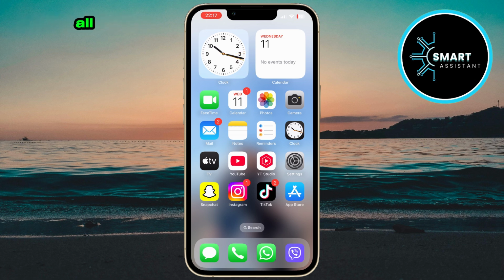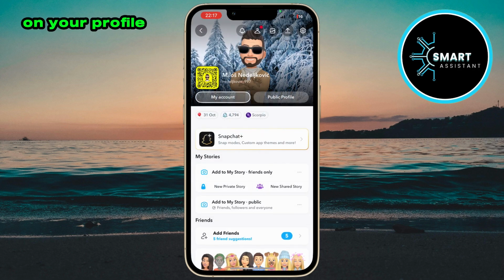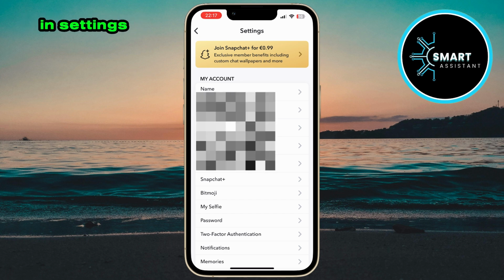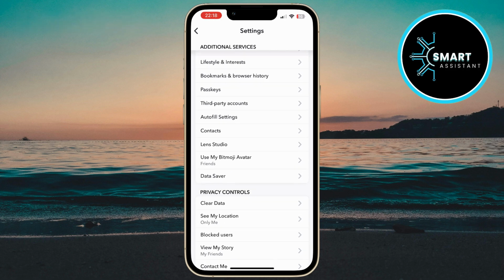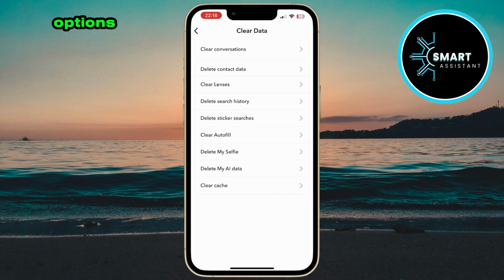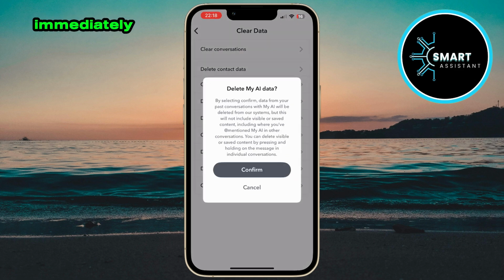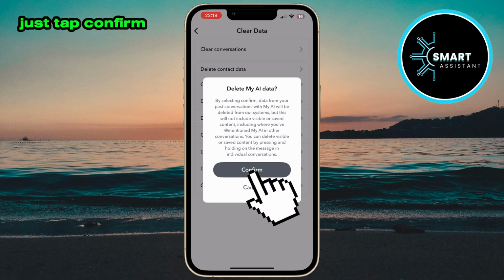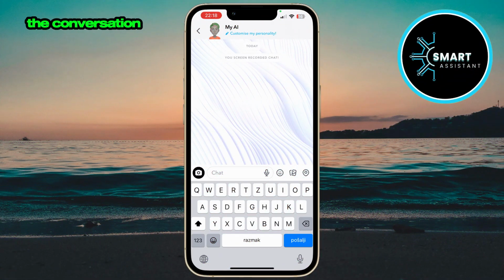How to Delete Your Data from My AI on Snapchat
If you’ve used My AI on Snapchat and now want to delete everything you’ve ever sent to it – you’re in the right place.
I know, sometimes we ask personal questions or simply don’t want that data to be saved. In this video, I’ll show you step by step how to delete all your data from conversations with My AI.